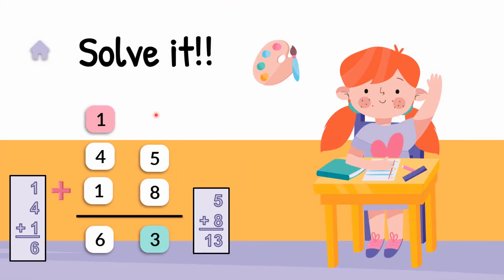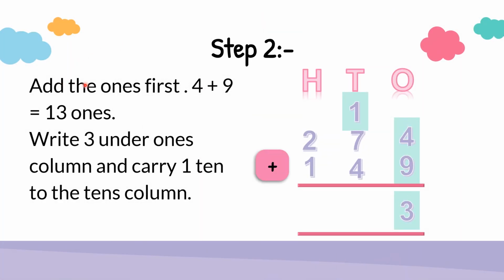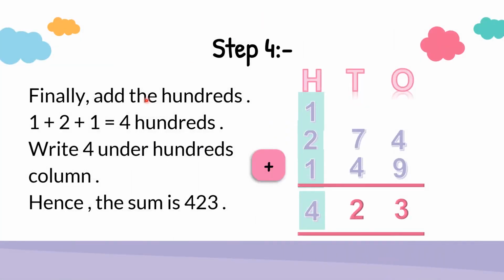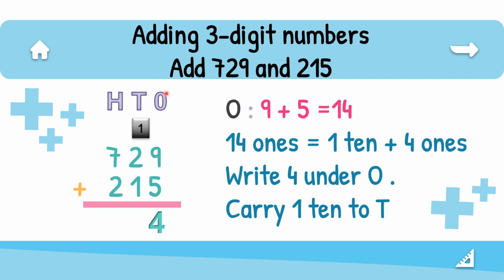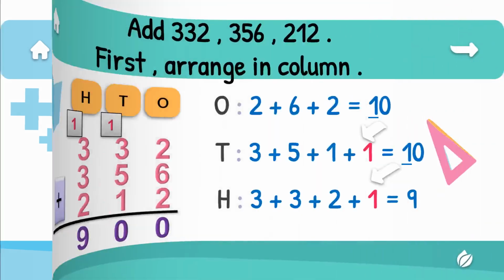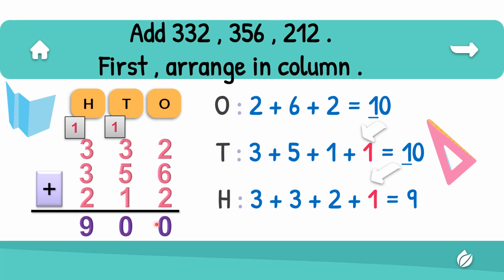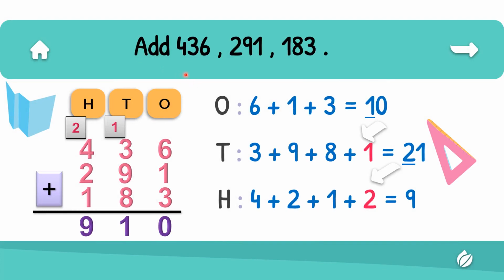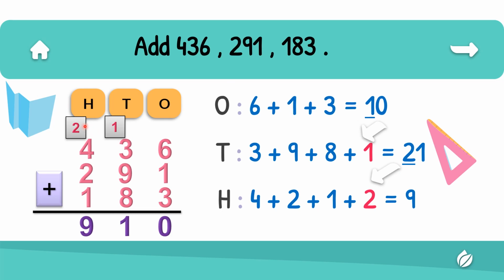Addition with carry over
Video from Rajni Tripathi